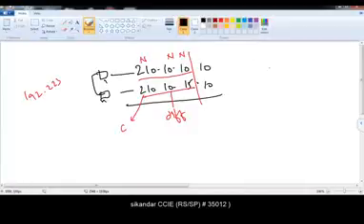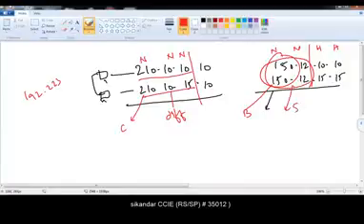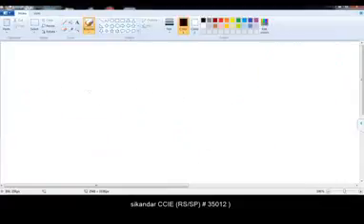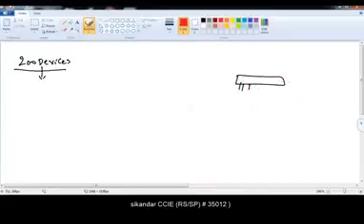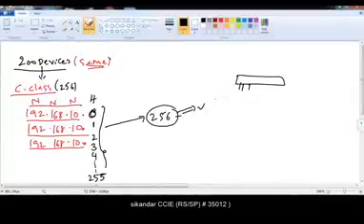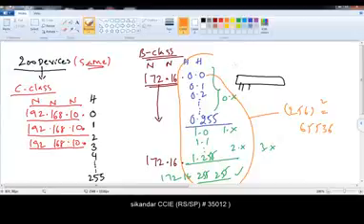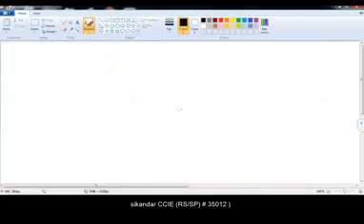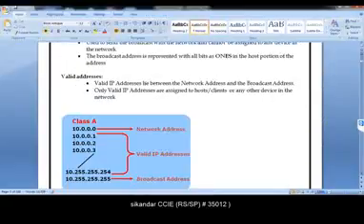004 IP addresssing part 2